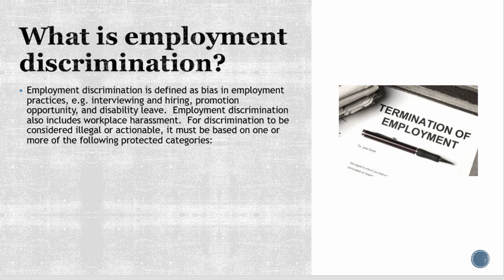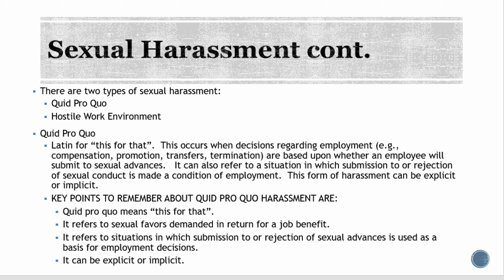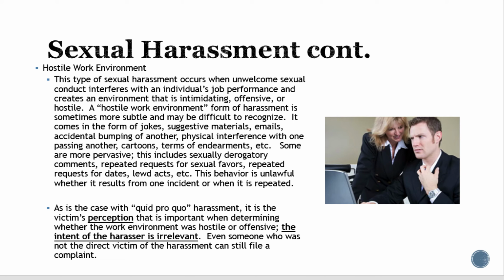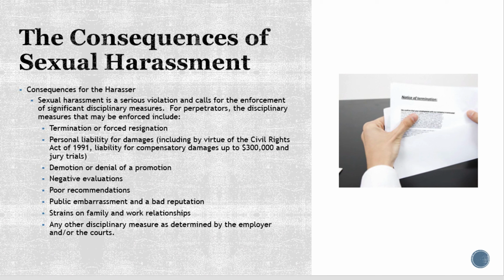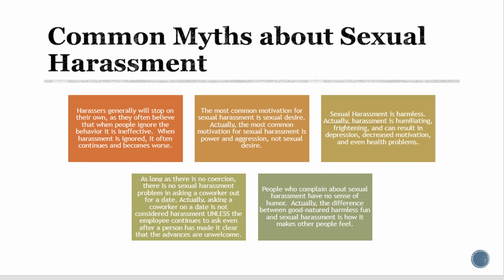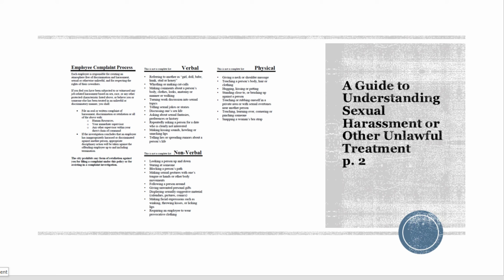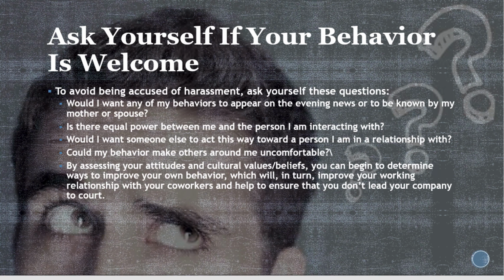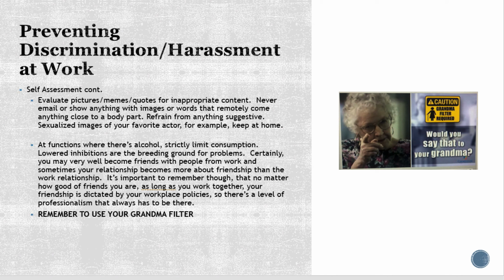Sandy City Discrimination and Harassment Training